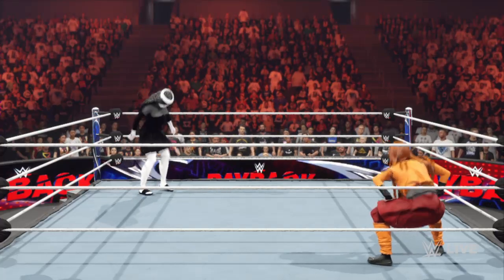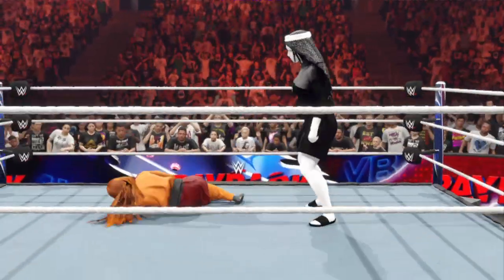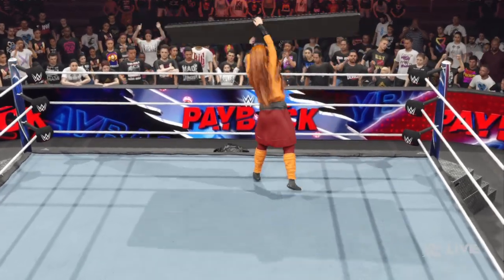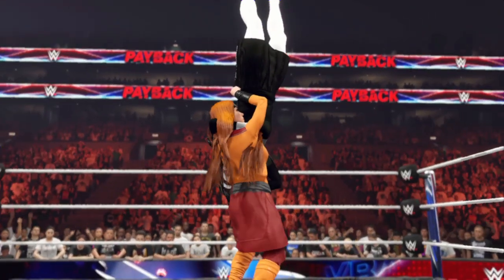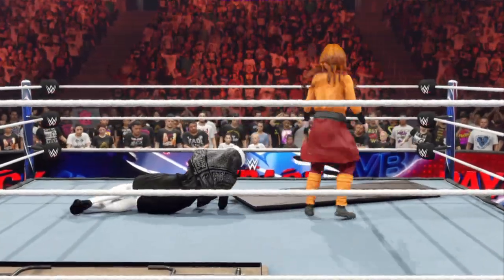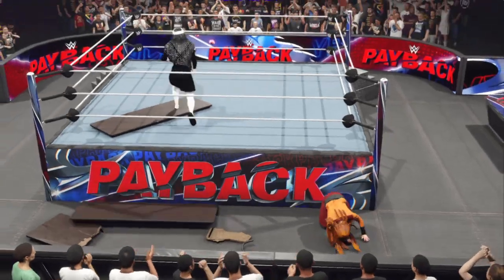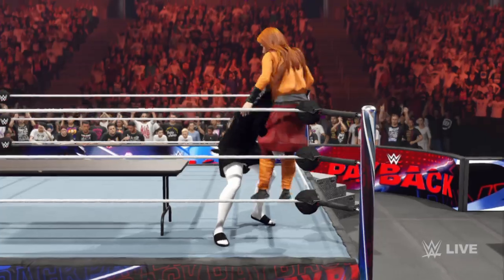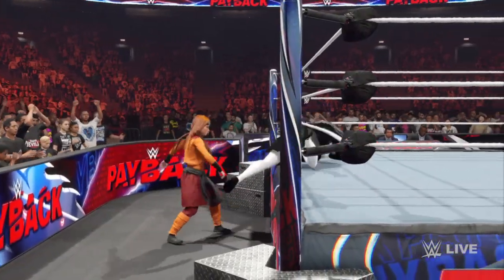Taki fnf vs Shuri fnf (Table)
U.S. Parody and Copyright Law: Notwithstanding the provisions of sections 106 and 106A, the fair use of a copyrighted work, including such use by reproduction in copies or phonorecords or by any other means specified by that section, for purposes such as criticism, comment, news reporting, teaching (including copies for classroom use), scholarship, or research, is not an infringement of copyright.